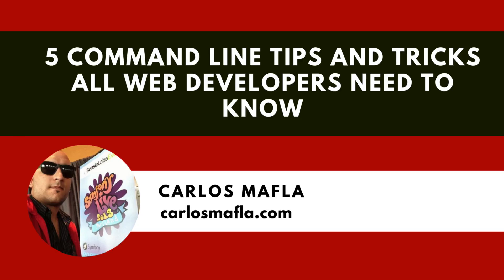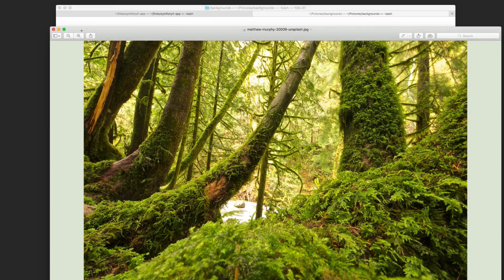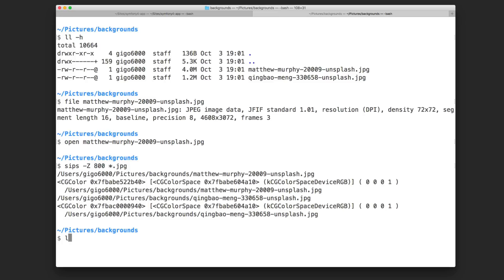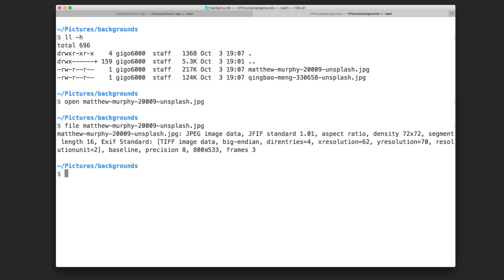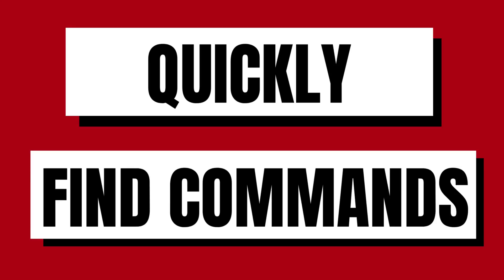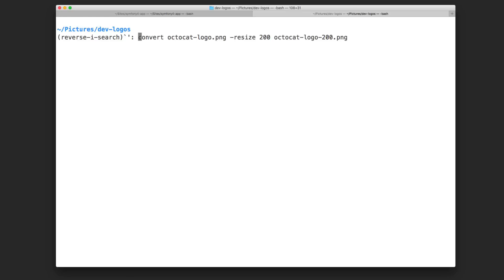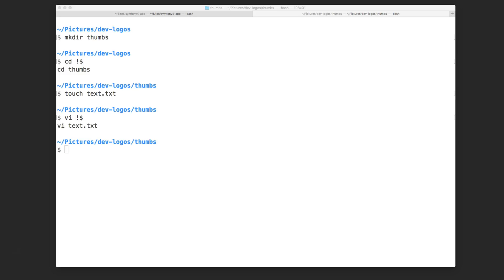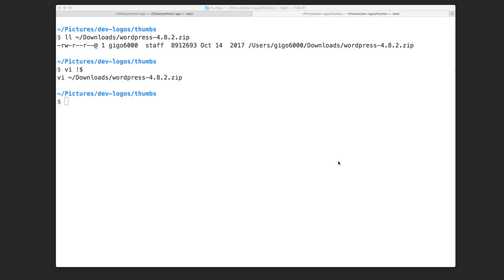5 Command Line Tips and Tricks All Web Developers NEED to Know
In this video I will show some commands and configurations that can help you make your life easier as web developer.

I always prefer to use the command line before using any client application. I think as web developers we should have a good understanding of the command line because this will allow us to automate little tasks and save some time.

The command line might look a bit scary at first for some web developers but it’s an important skill to master.

0:00 - Why use the command line as web developers
0:25 - Batch image resizing
7:55 - SSH into other servers faster
13:15 - How to quickly find commands in history
13:57 - How to reuse part of a previous command
14:55 - Unzip a file without unzipping it

Photo by Tima Miroshnichenko from Pexels